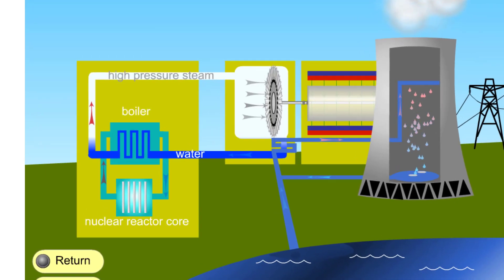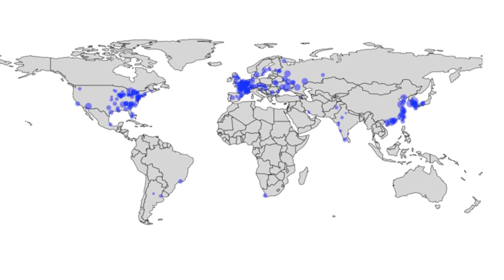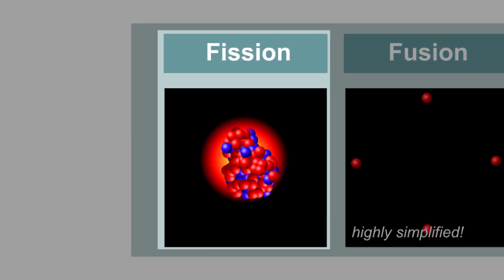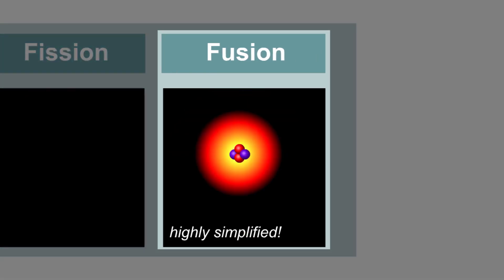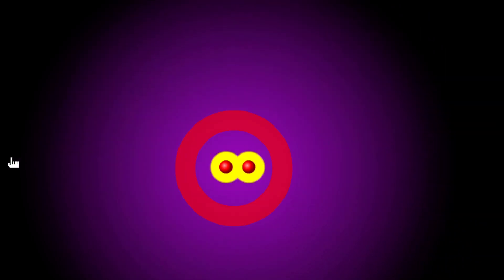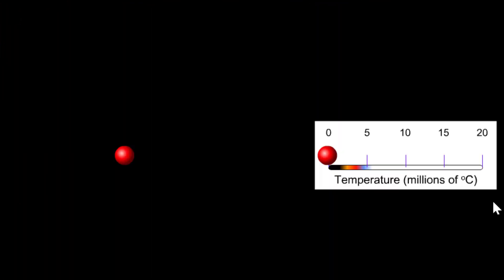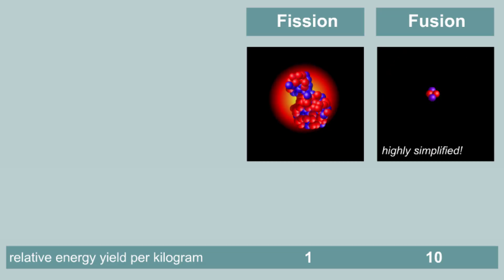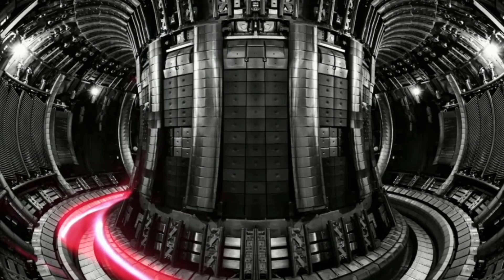9.5 Nuclear fusion vs. nuclear fission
Fission is a well-understood technology working at familiar temperatures and pressures.

Fusion is like trying to recreate the interior of the Sun, and requires temperatures of millions of degrees.